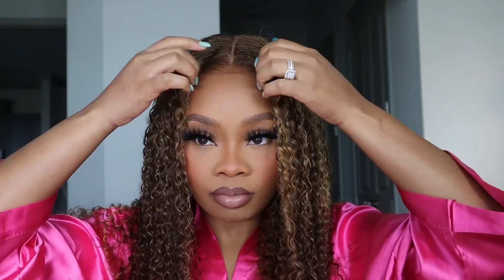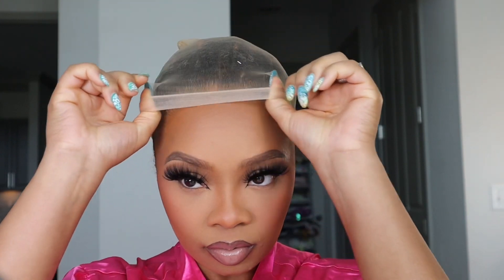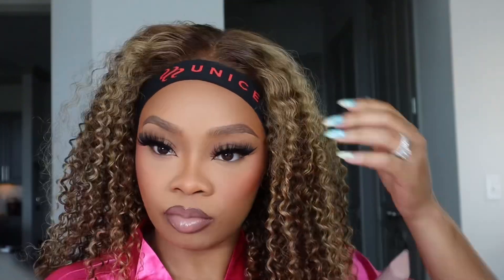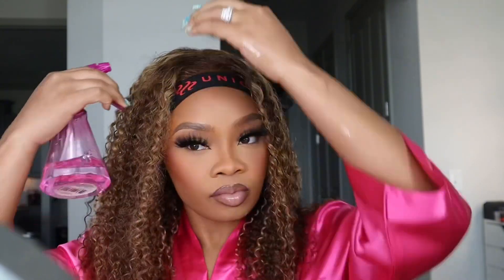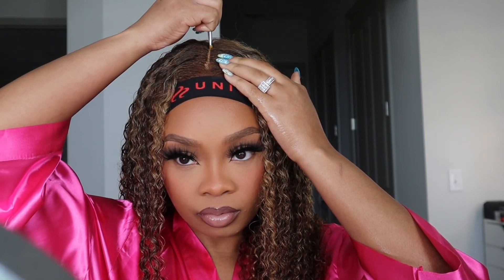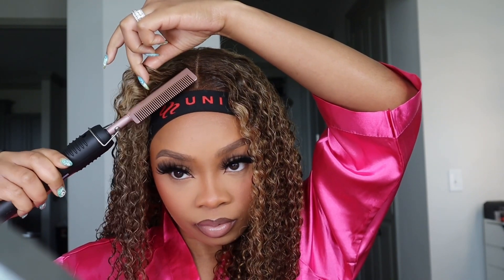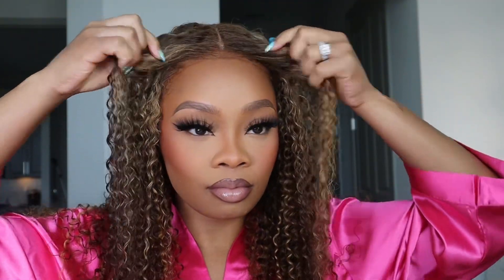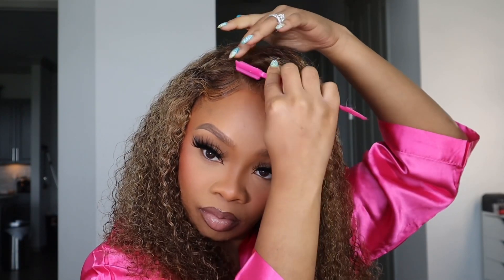NO GLUE OR SPRAY — Pre-cut Lace & Glueless Wig — Unice Hair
NO GLUE OR SPRAY! Quick & Easy Glueless wig install

Hair Info: 20 inches Pre Cut Lace Honey Blonde Highlights Curly Air Wig

s